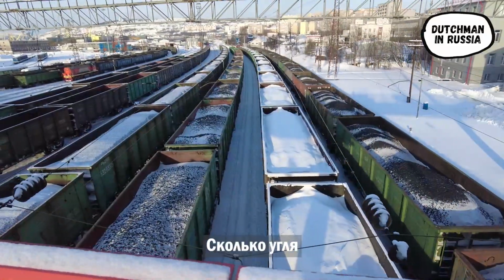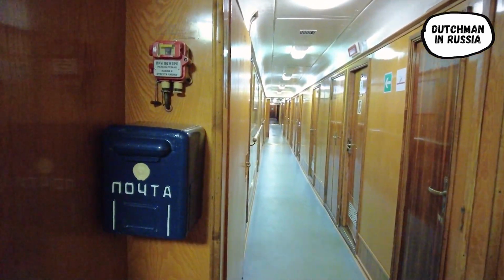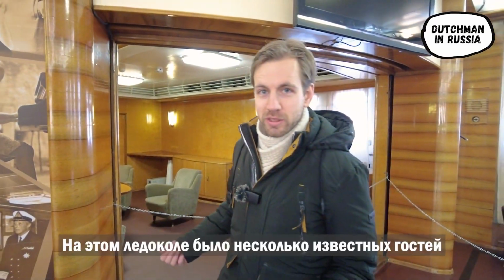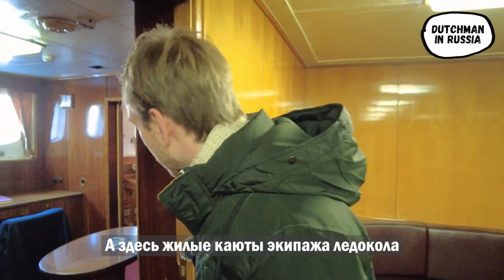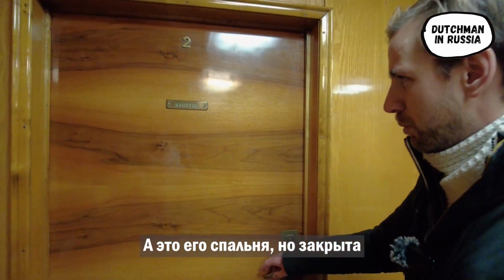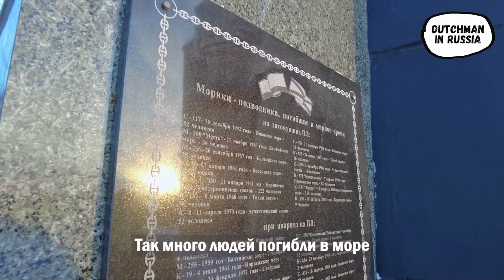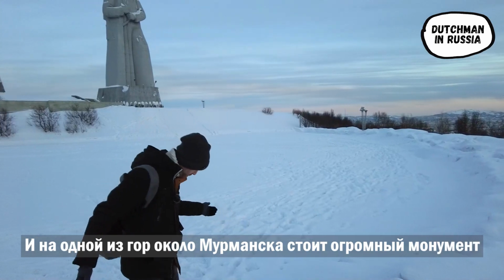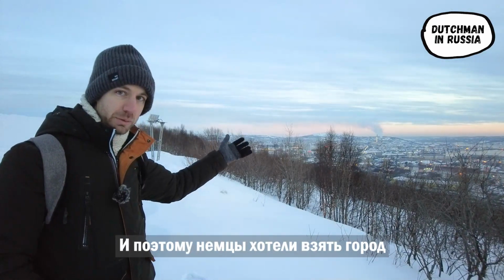What is inside the first nuclear icebreaker LENIN? Let's go and find it out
My adventures in the Arctic continue! After a night of hunting for the northern lights, it was difficult to get up. But it's time to explore further. First, let's go into the icebreaker "Lenin" and see what's inside. And then we will explore Murmansk further, see the part of submarine "Kursk", the powerful monument for defenders of Arctic in WW2, and, of course, we will continue the hunt for the Northern lights!